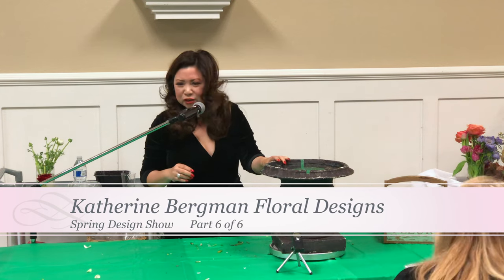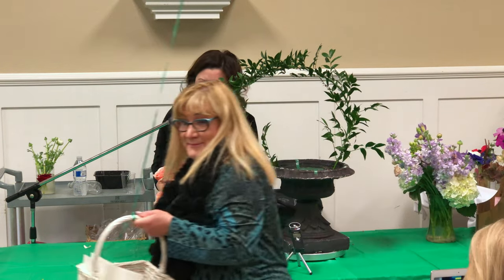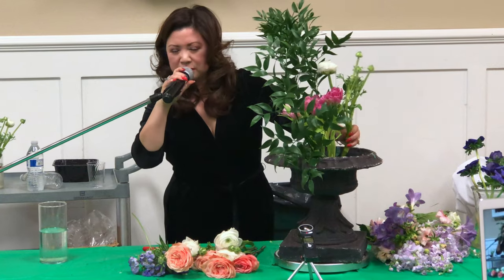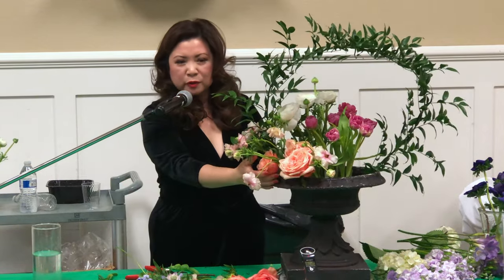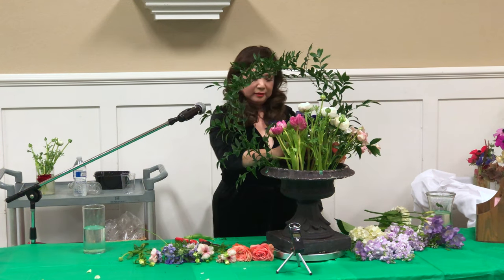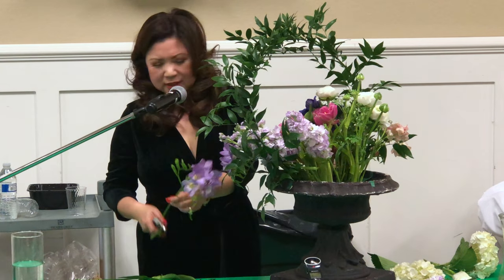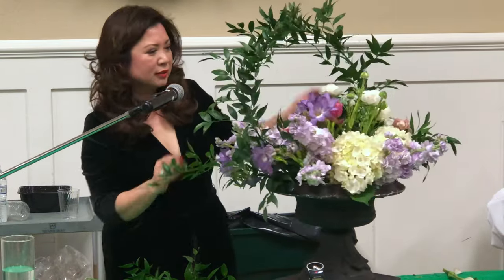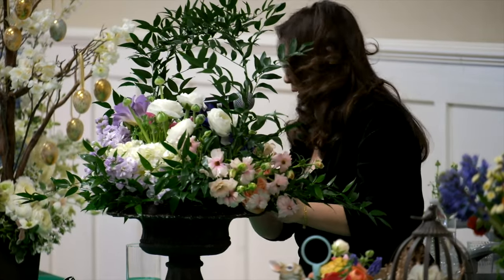#6: Spring Floral Design Show: Easter Basket Arrangement.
Video 6 of 6: In this clip from her Spring Design Show, Katherine creates an Easter Basket arrangement from Long-stemmed Ruscus, Peony Tulips, White and Butterfly Ranunculus, “Kahala” roses, Blue Anemone, Lavender Stock, Freesia, Hydrangeas, and a bunny!
This demonstration was given on 3/9/2023 to the Danville-Alamo Garden Club